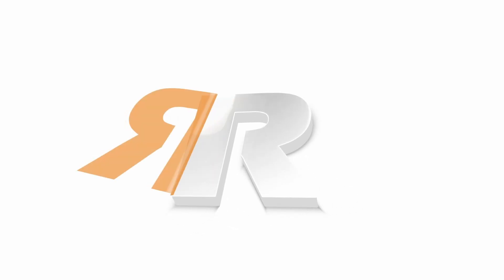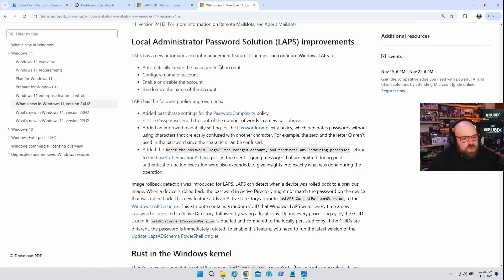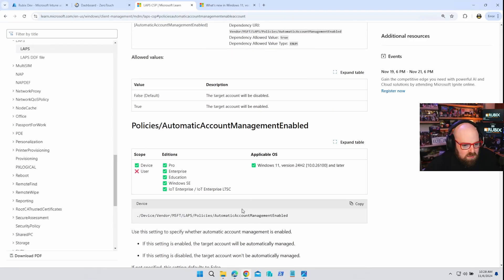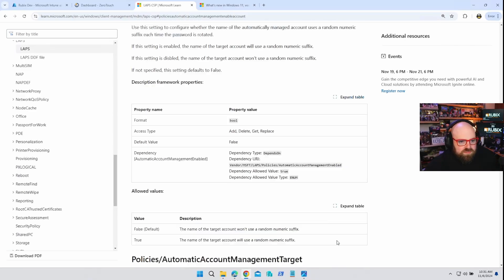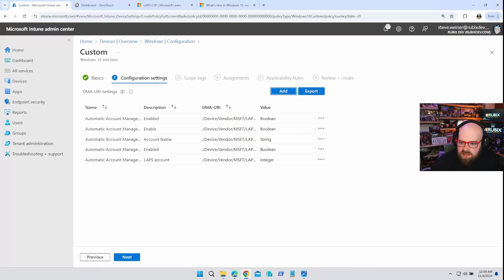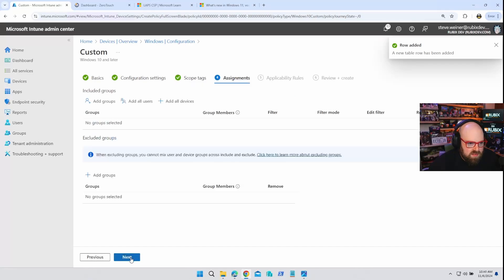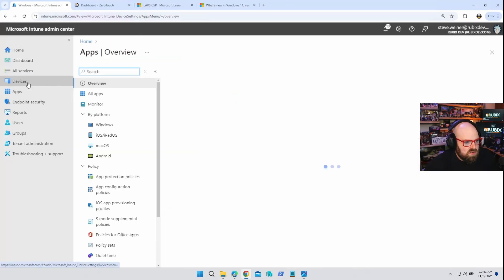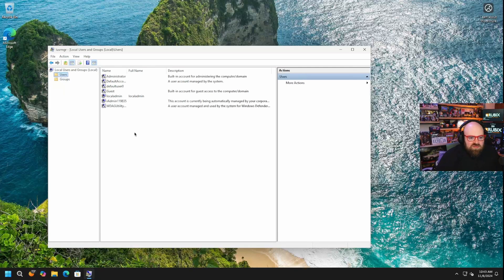How to Configure the new LAPS policies for Windows 24H2 with Intune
Why did I have to check-in twice at the hotel?  Pure madness!

Speaking of which, have you seen the new LAPS policy available for Windows 24H2?  Microsoft made some great improvements here.

Today I'll show you how to configure those policies with Intune.

Chapters
0:00:00 Hotel check-in problems
0:01:34 What's new in LAPS for 24H2?
0:02:25 Why does it matter?
0:02:58 The new policies
0:05:14 There is one downside
0:05:45 Create the policies
0:12:33 Let's see if it works
0:14:15 A big win